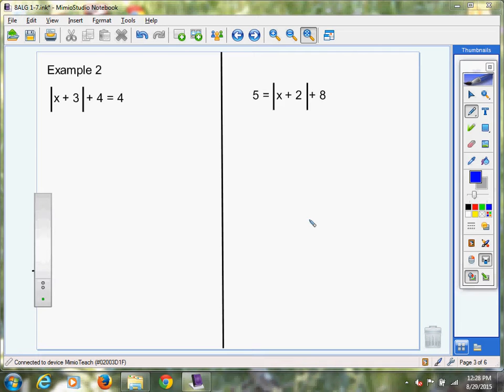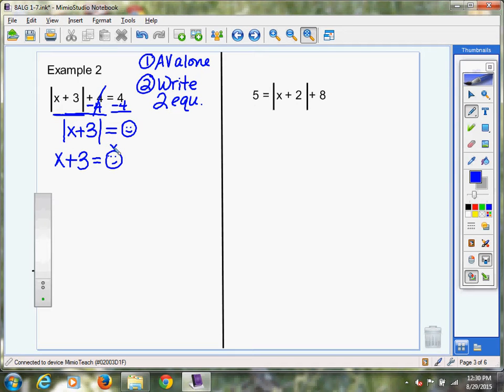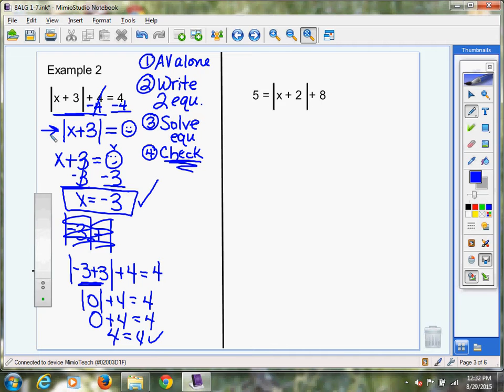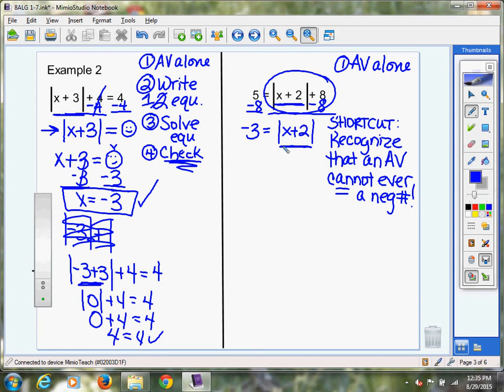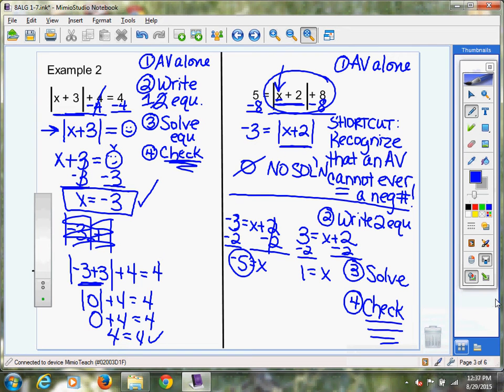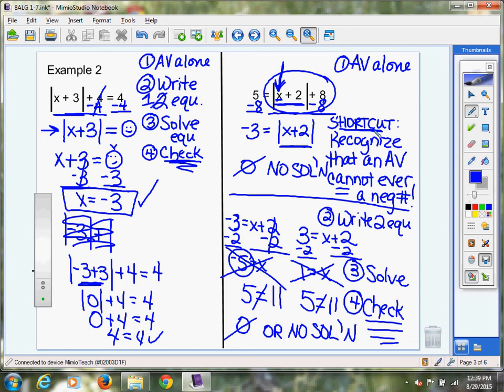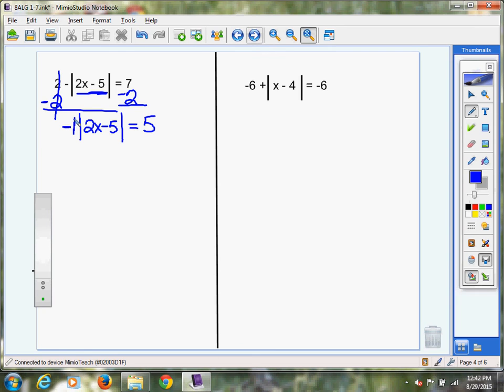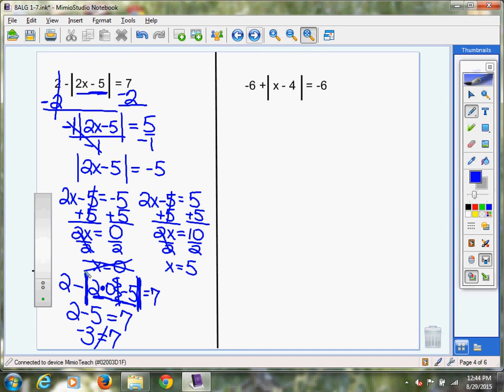8ALG 1.7 Example 2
Special absolute value equations.